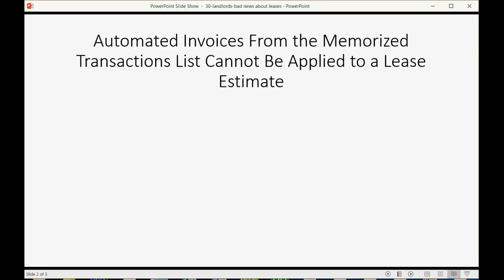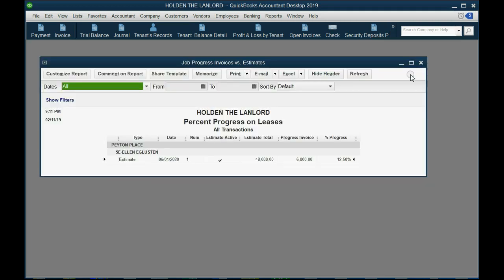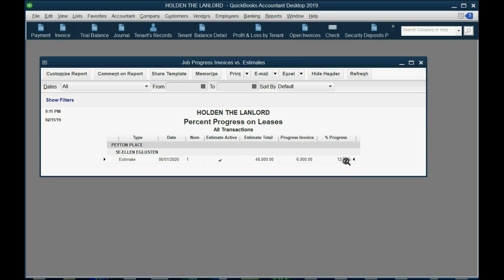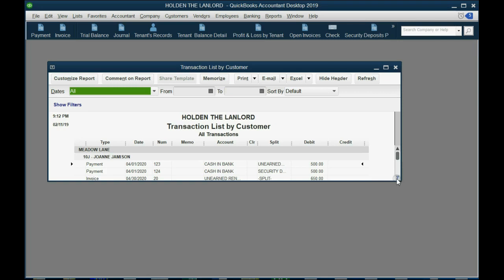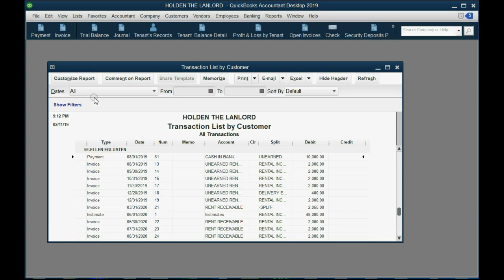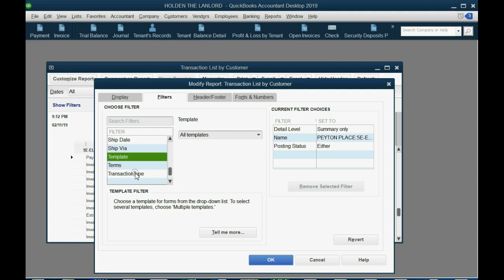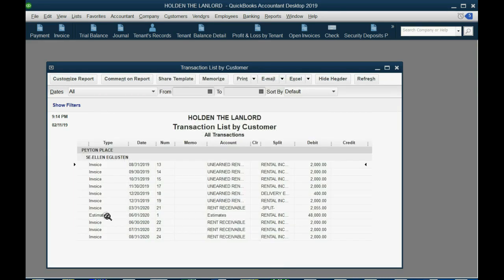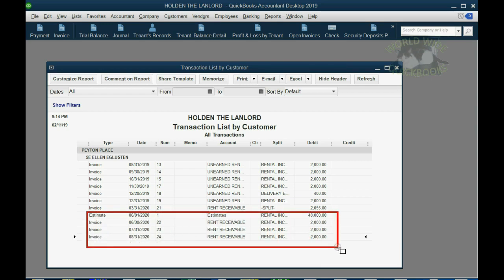QuickBooks Landlords Lease Contract Issues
In this learn QuickBooks property management training video, you will learn how to adjust your QuickBooks usage for leases and invoices that are applied to the lease contract estimates. We learned in the prior video that leases are contracts and in QuickBooks, contracts that are filled over time are estimates that we make and track the percent complete using the progress invoice feature in QuickBooks. Normally, that would give us the percent complete and amount complete of the lease after each monthly rent invoice. However, if you use automated invoices from memorized transactions (something we learned much earlier in the course) then the automated invoices cannot be applied to the lease estimate document. Therefore, we cannot use reports that tell us the percent complete of a lease. The alternative to manually entering monthly invoices is to customize the report called “transaction list by customer”. This way, you can see the full estimate lease contract in the same place as all the invoices that go with that lease estimate and you can see the progress of the lease that way.

This video is only 1 chapter in the whole QuickBooks Desktop For Landlords Full Course.

Please note, the prior video in this playlist is the old way of tracking security deposits. For QuickBooks desktop, this is the best way. Please wait to see the following 2 videos that will show the whole picture of dealing with tenant’s security deposits.

This QuickBooks YouTube Playlist will prove to all students studying and learning QuickBooks, that QuickBooks desktop and QuickBooks online are better for doing bookkeeping for rental properties and property management companies than any other software; including software that is specific to real estate rentals and properties managed by property management companies.

This play list, combined with the playlists listed below, will soon have a video for every possible transaction type that a landlord could encounter when using QuickBooks to keep financial records of tenant’s deposits, tenant’s rent payments and rent invoices as well as real estate financial statement accuracy.